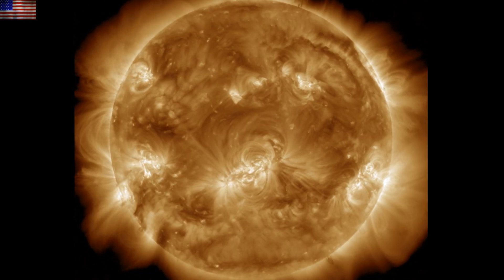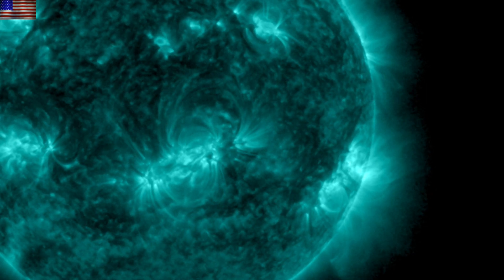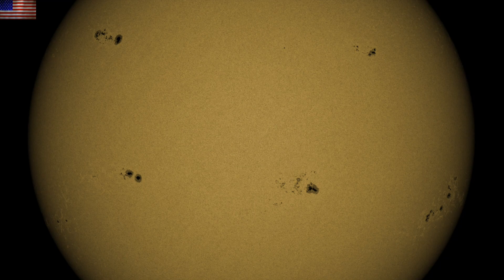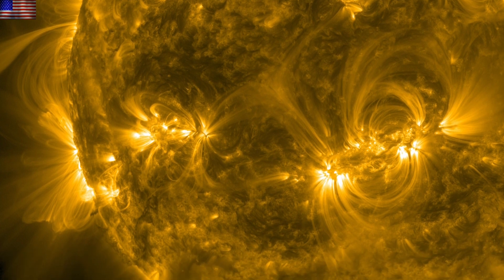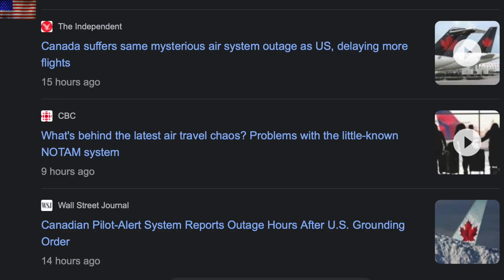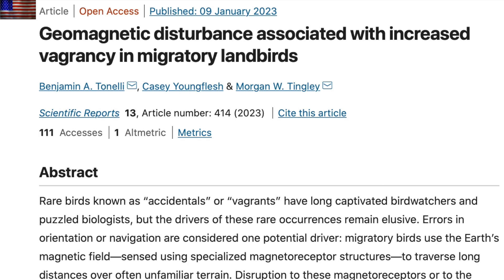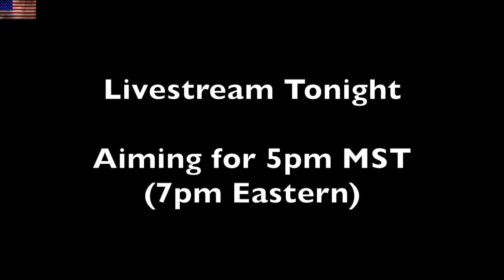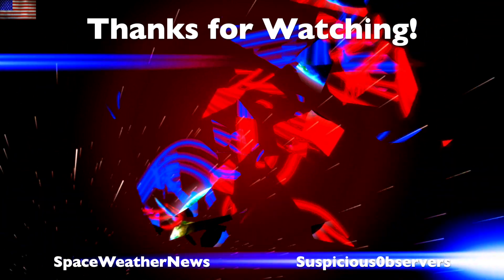Solar Watch, Big CME, More Air Trouble, Magnetic Sense | S0 News Jan.12.2023